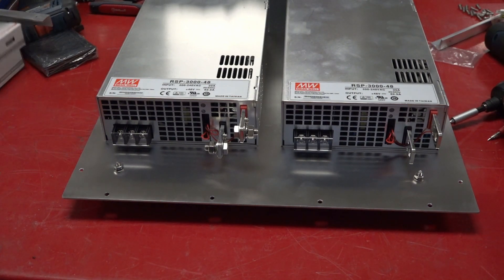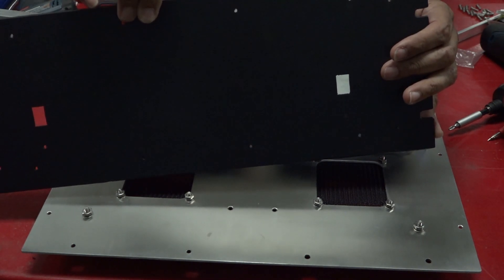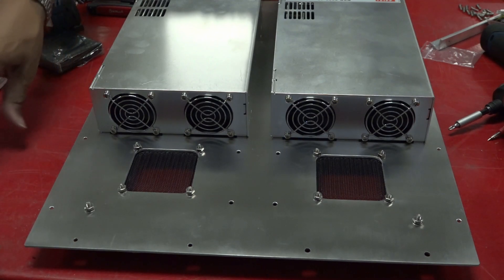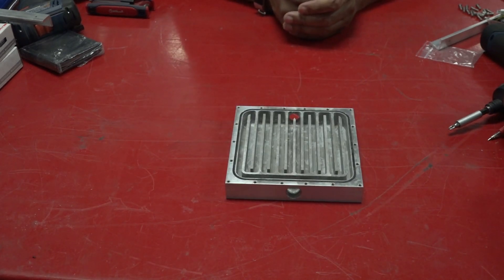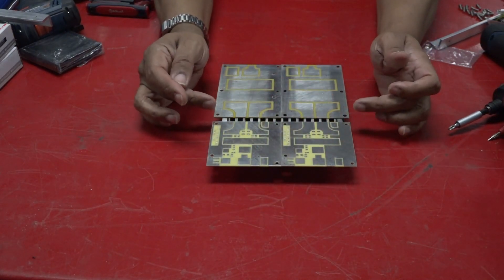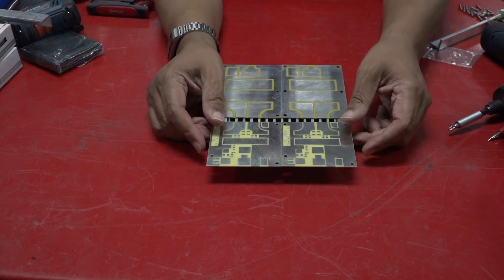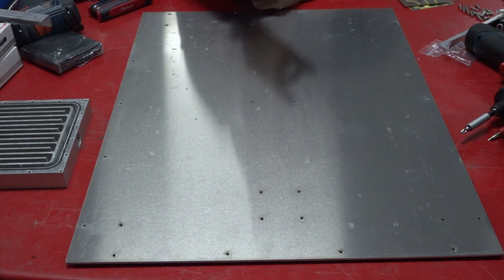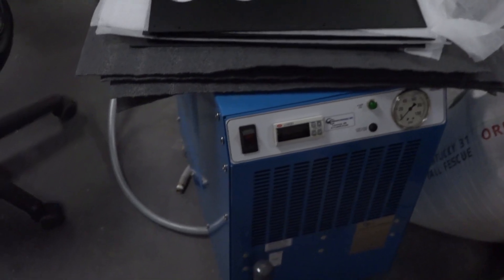LDMOS update and bring back the Dead Hamma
Hey Y'all. Just an update and a question video. Tube amps have gotten so expensive that people are asking about solid state replacing the big stuff. Can it be done? I aint talkin' about drivers. In this video I start looking at options. Water cooling vs air, parts placementc etc.. In the video after this one, we will do some cost comparisons and that's where the rubber meets the road.